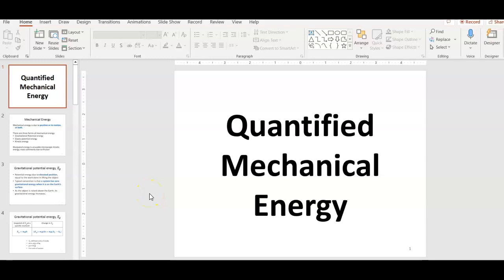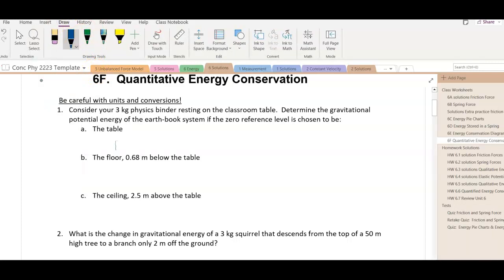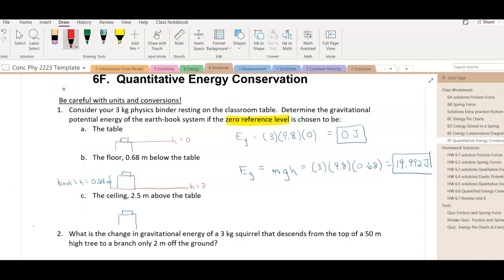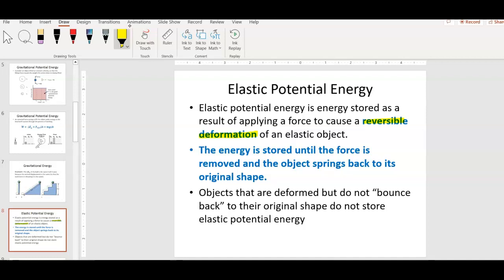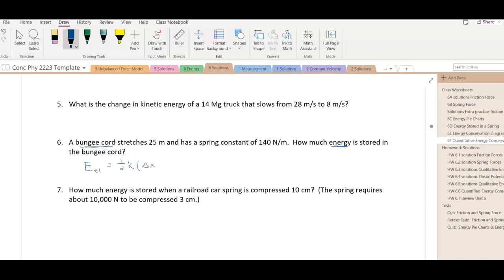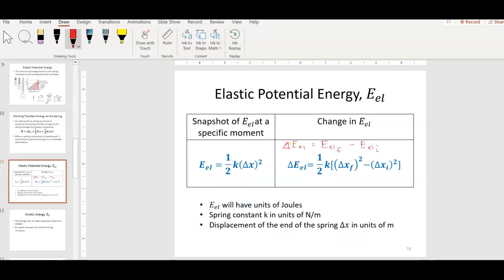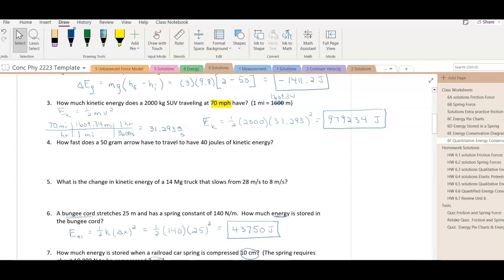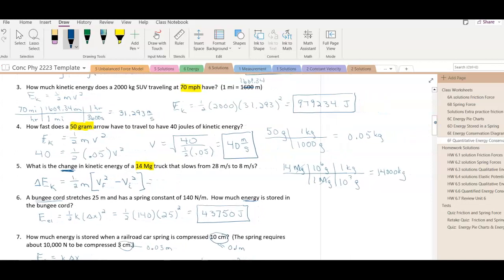Quantified Mechanical Energy Worksheet 6F 1 thru 7